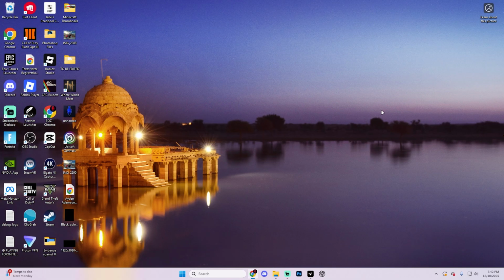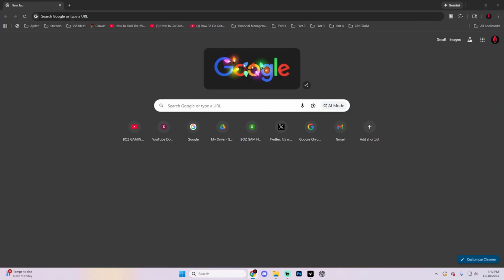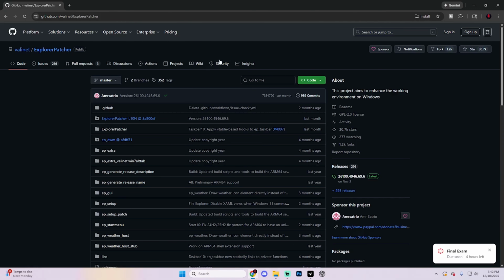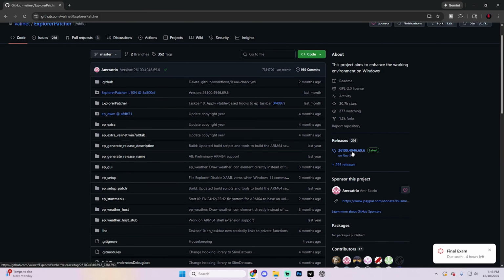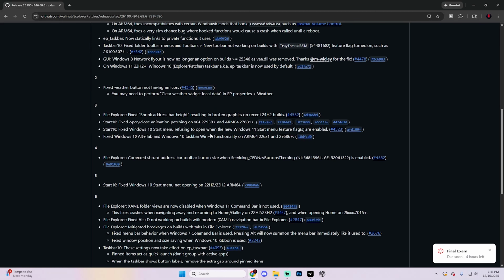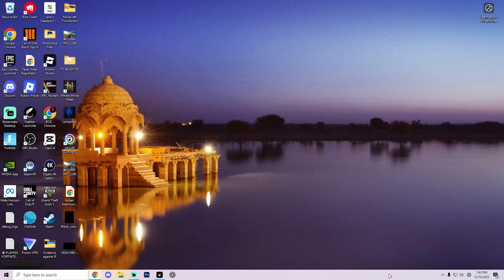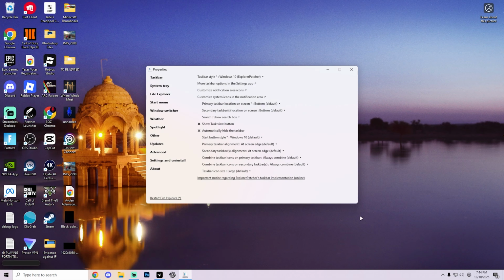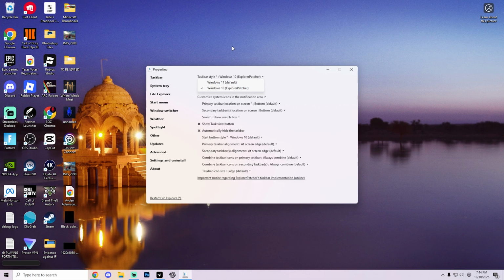How To Move Taskbar To Top/Left/or Right In Windows 11 - Step By Step